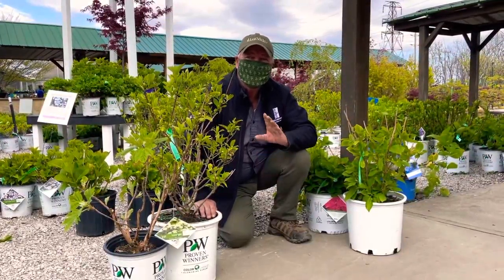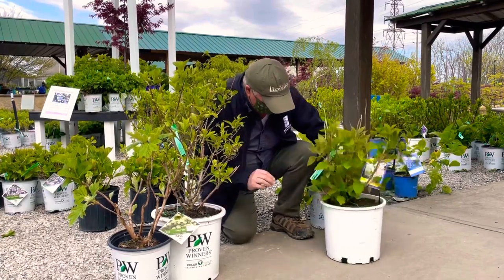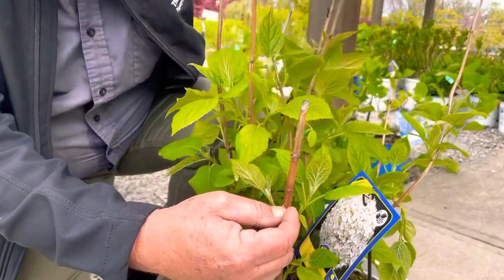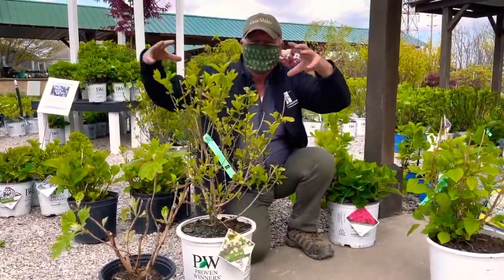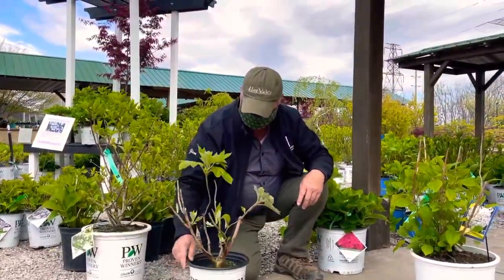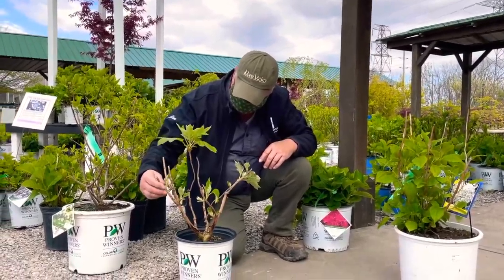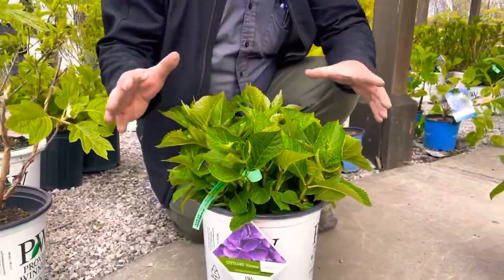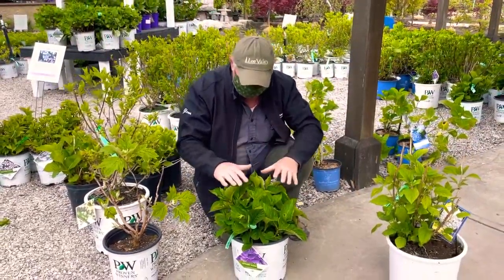“ I can’t remember what Hydrangea I have and when to prune it!”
Glenn has the advice! It you want us to ID your Hydrangea for you, shoot us over a picture on Facebook or Instagram!